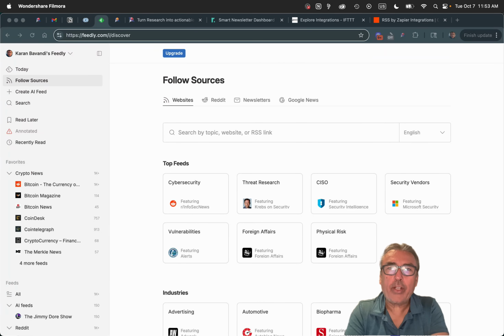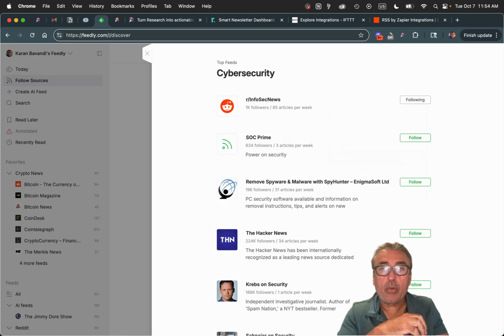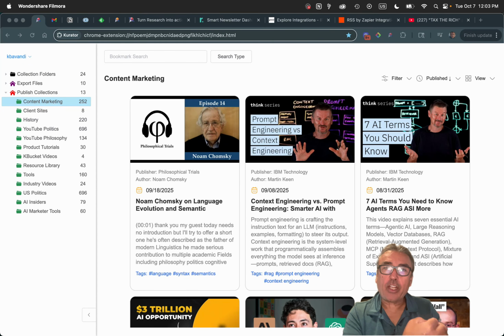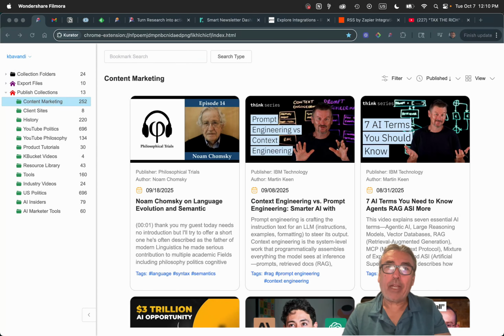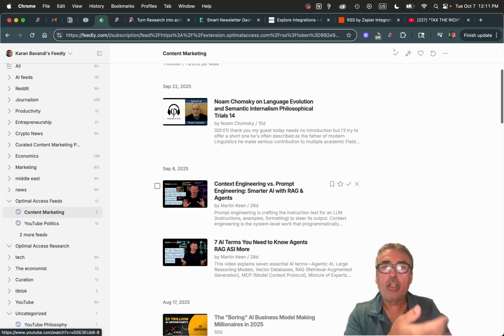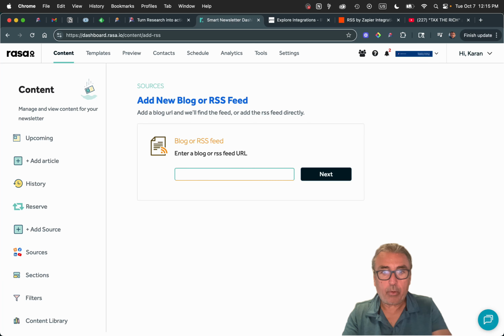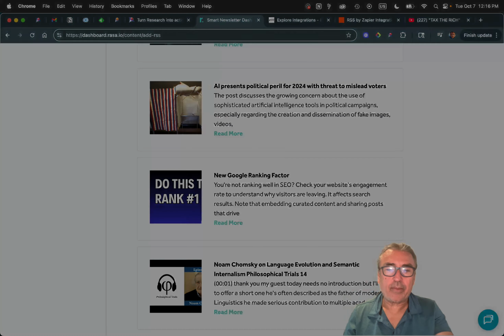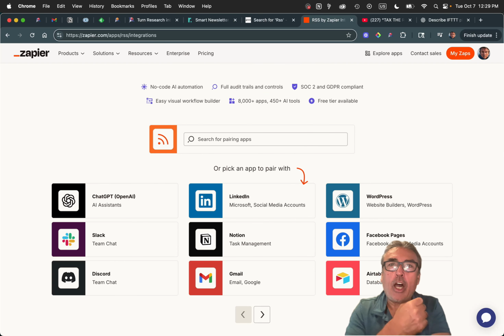How to Create Custom RSS Feeds with Kurator | Automate Content with Feedly, Rasa, Zapier & IFTTT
Stop sleeping on automation! This is a straight-up masterclass on how to use RSS feeds to streamline your content creation, distribution, and even AI workflows.

In this demo, we dive deep into how to create custom RSS feeds using Kurator, and then connect those feeds to tools like Feedly, Rasa, Zapier, and IFTTT. Whether you’re in content marketing, cybersecurity, or AI chatbot development, this workflow will save you HOURS every week.

I’ve been saying it for years — attention is currency, and systems like this keep your brand consistent, visible, and efficient. If you’re not leveraging automation to curate and share content, you’re leaving opportunity on the table.

✅ Create custom RSS feeds in Kurator
✅ Integrate with Feedly for real-time updates
✅ Add feeds to Rasa for automated newsletters
✅ Push posts to Twitter using IFTTT
✅ Automate workflows in Zapier
✅ Feed live content into AI chatbots like RAG systems

Let’s go — no more excuses. This is how you build smart content systems that scale your attention and brand reach 24/7.

💬 Combine Kurator with **KChat** to talk with your own content and generate AI-powered insights.

👇 Drop a comment if you’re building your own automation stack!